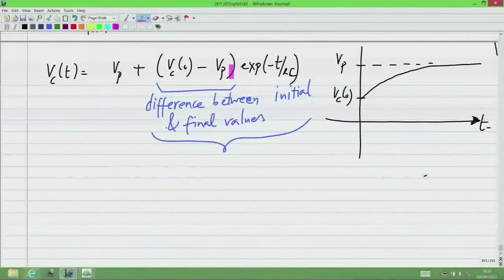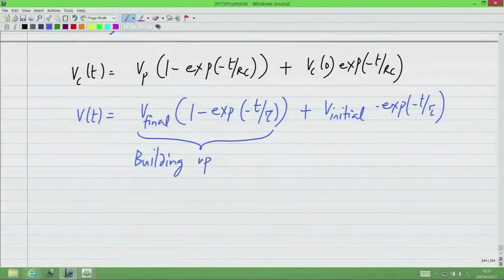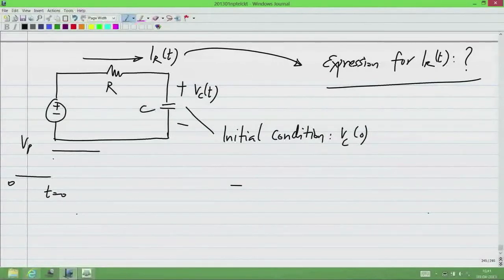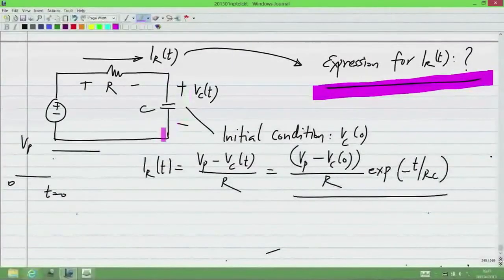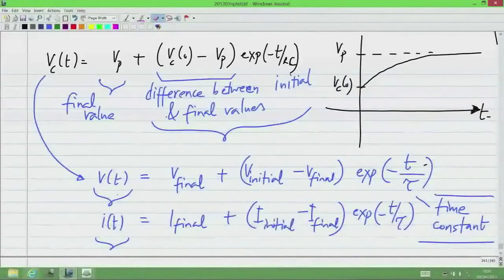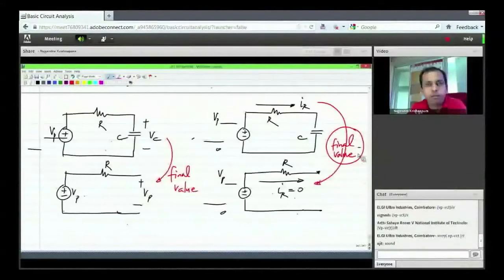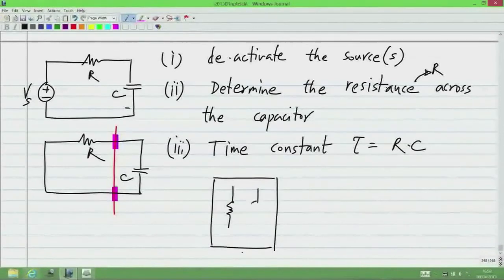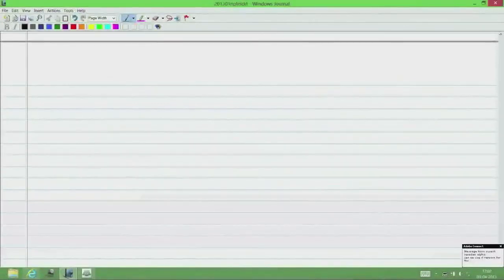RC circuit, complete response with step inputs, Transient and steady state responses, Zero-state